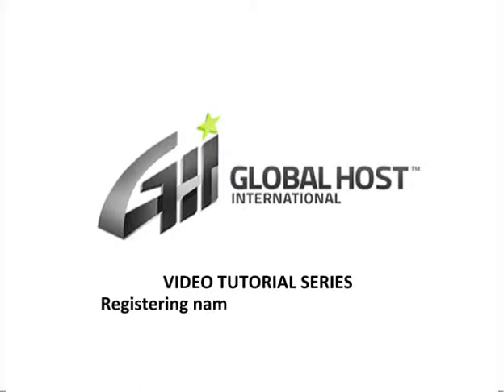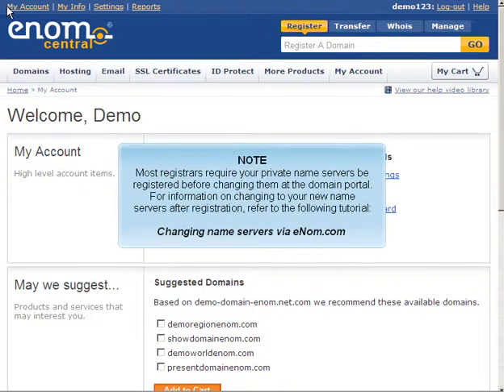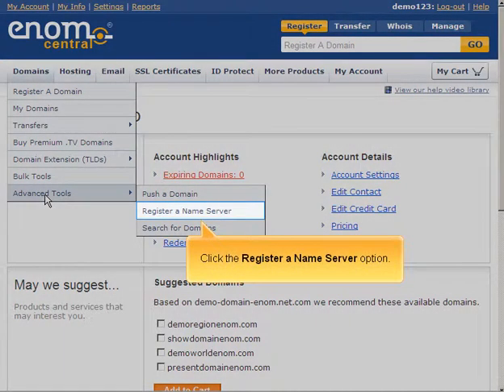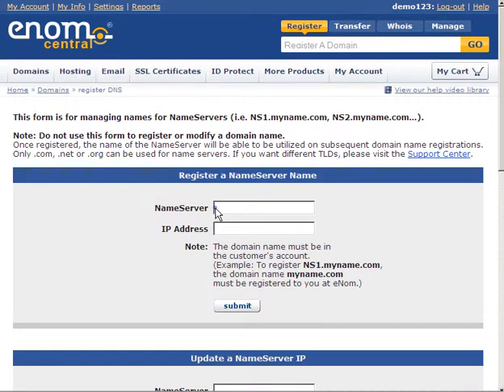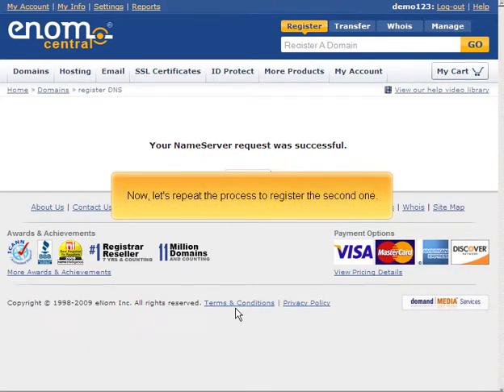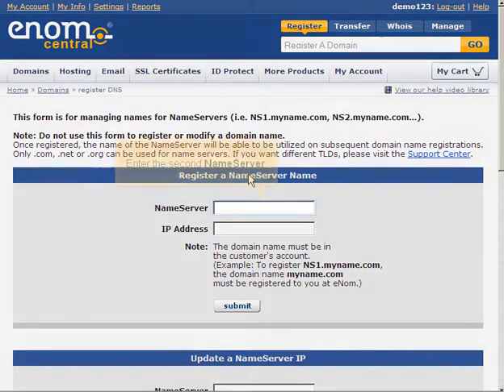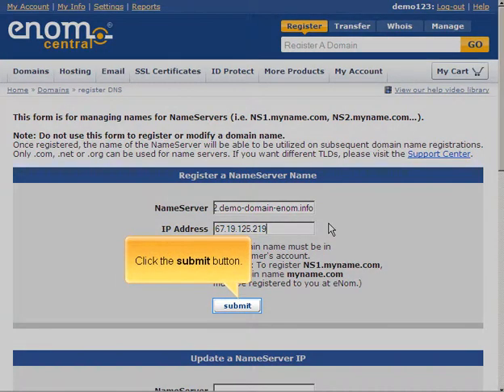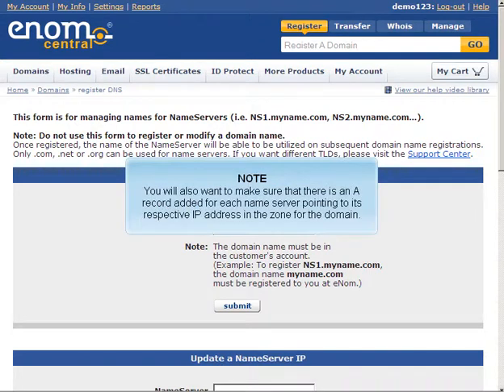Registering name servers via Enom.com